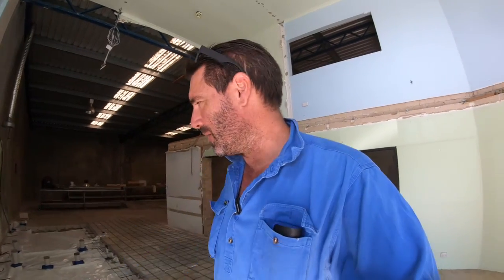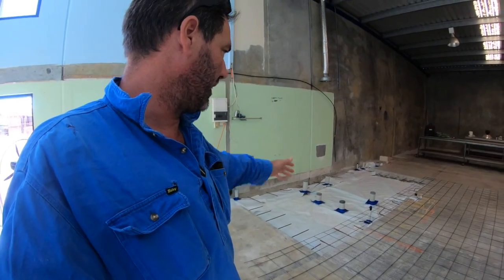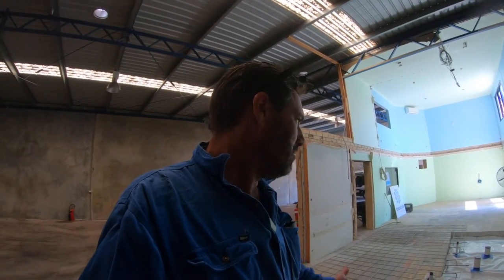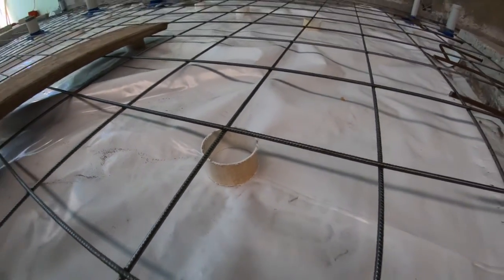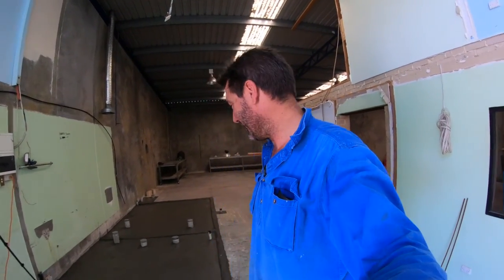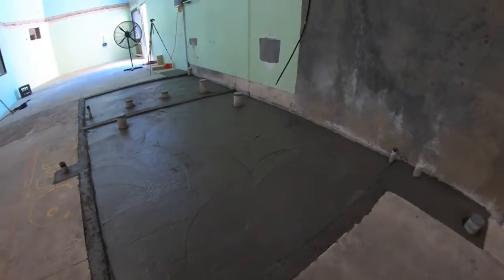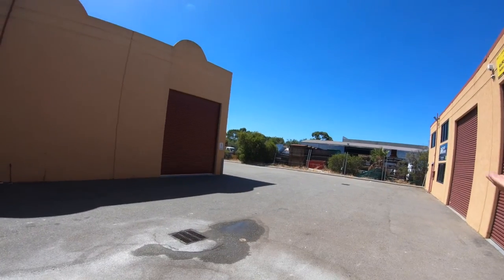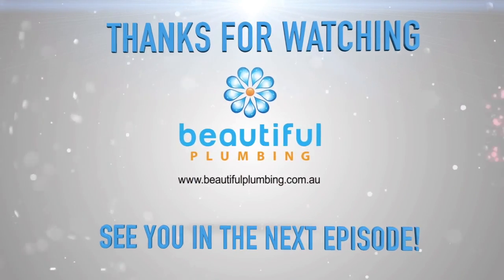Episode 6 - Renovating Warehouse Part 2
In this episode, we're putting in the concrete floors. Check it out 👀